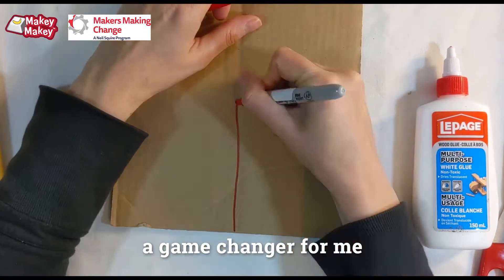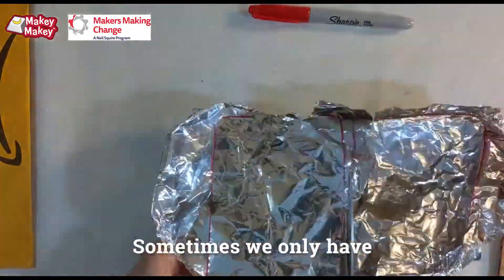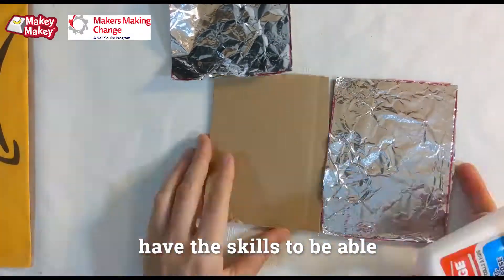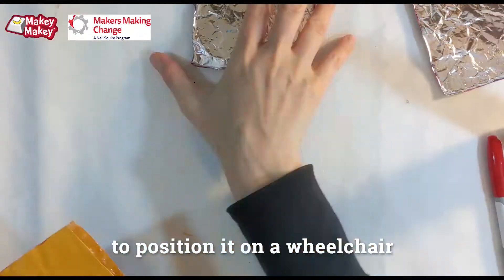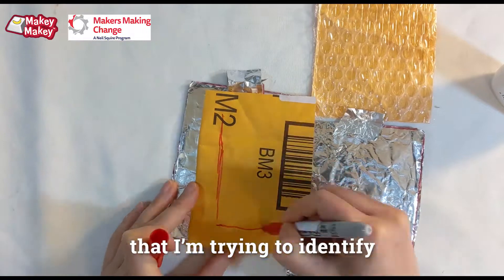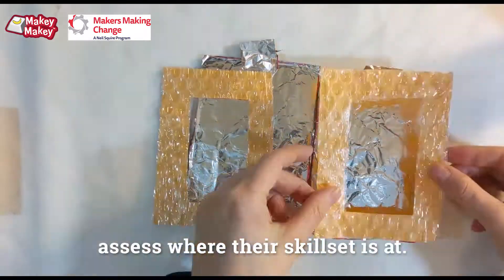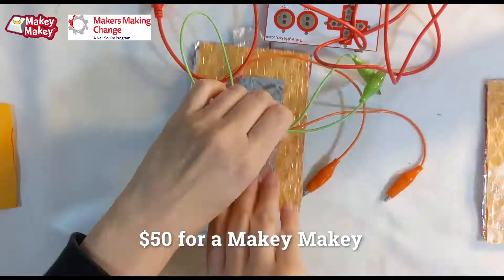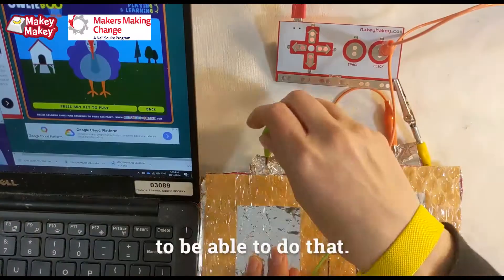Make your own Switch Access for Accessibility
Make your own AssistiveTech with cardboard, bubble wrap, tinfoil, & MakeyMakey ! Makers Making Change chapter leader Katie Butzu explains how our invention kit is a 'game changer' for solving accessibility challenges in her school district.